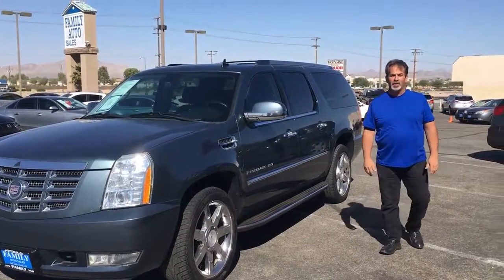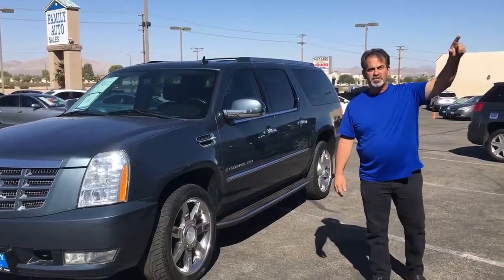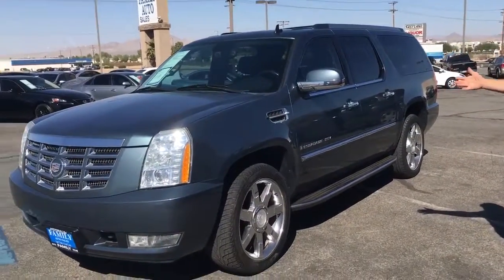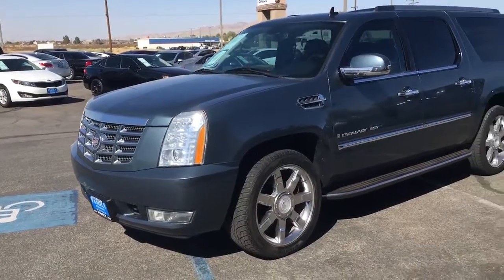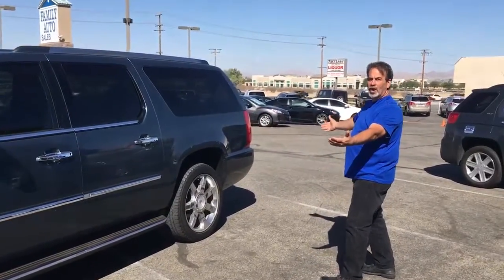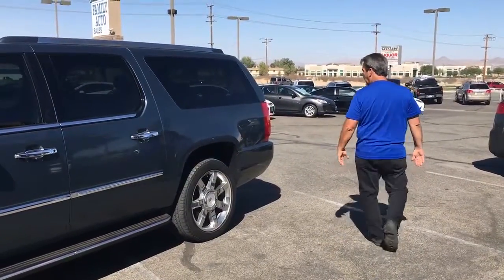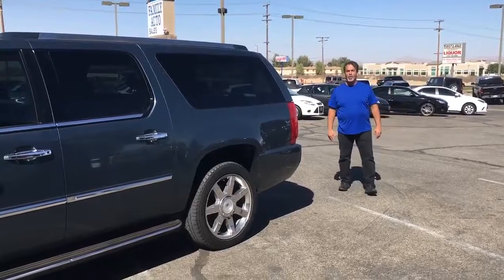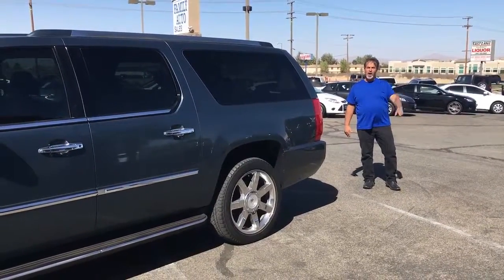Used Cadillac Escalade ESV Pinon Hills CA | Luxury SUV Pinon Hills CA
People in and around Pinon Hills CA often ask, what is the premier dealership around? The answer is always Family Auto Sales! Family Auto Sales provides residents with the premier service, selection, prices and all around buying experience when looking for any new or pre-owned vehicle. One trip to Family Auto Sales and you will see why so many people consider us the premier dealership in the area. Don't waste time with other dealerships, come to the premier one in the Pinon Hills CA area today!